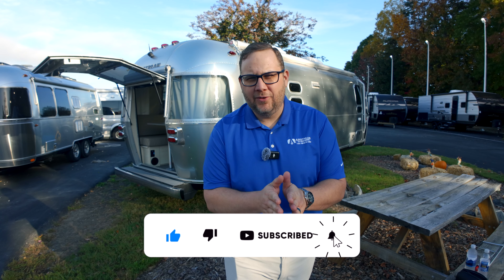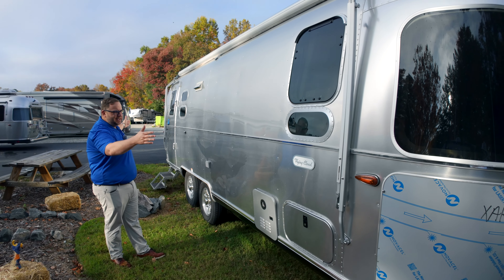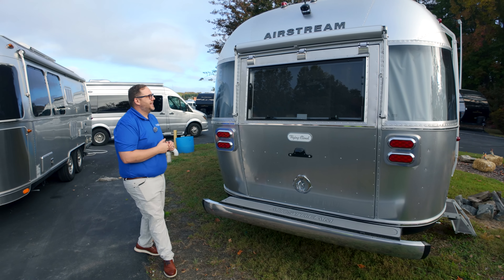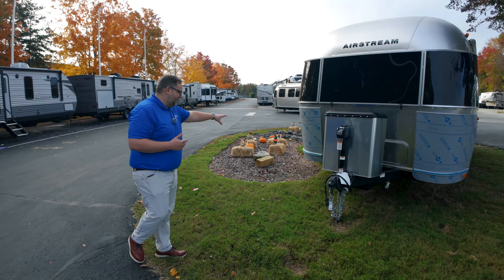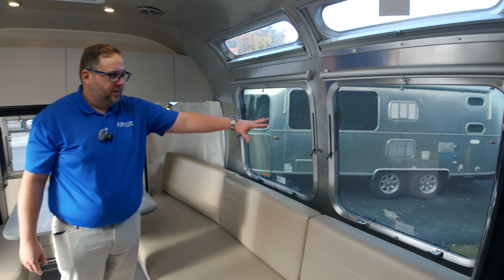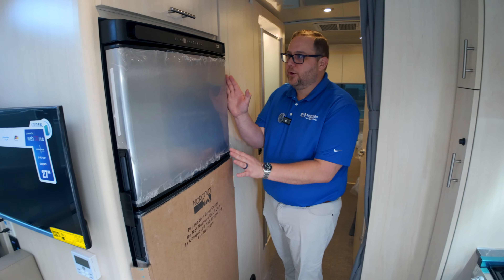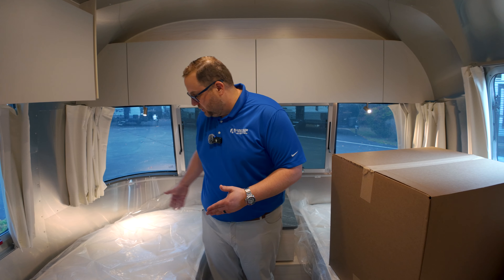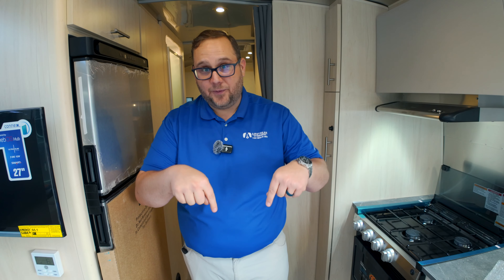Ultimate National Park Airstream? 2025 Airstream Flying Cloud 25FB Twin Bed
Airstream’s Flying Cloud 25FB is one of its most popular floor plans. It sleeps 6 and has plenty of storage, but is small enough to fit into most campgrounds and National Parks. Join Chad for a quick walk of this Flying Cloud 25FBT with a combination of popular features: the convection microwave, the window awning package and the hatch.

*Chad Watson*
Airstream Double Master Sales Certified

“The postings on this site are my own and do not necessarily represent the position, strategy, or opinions of Blue Compass RV.”